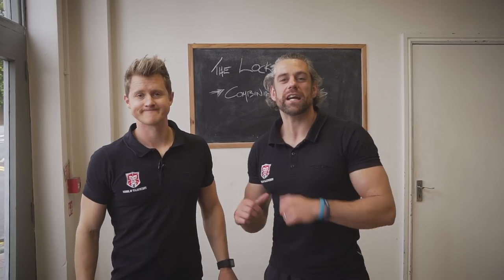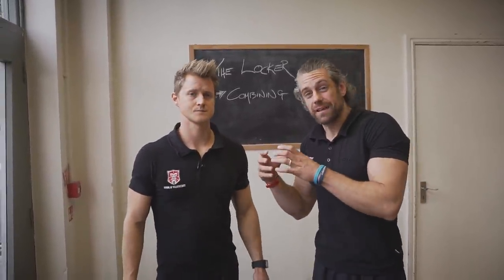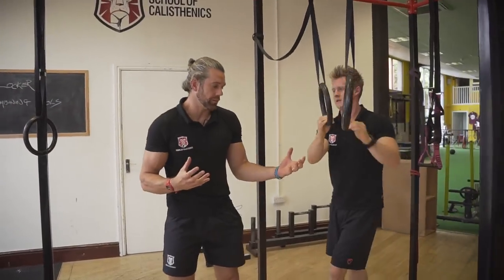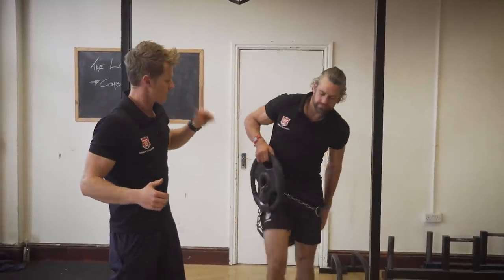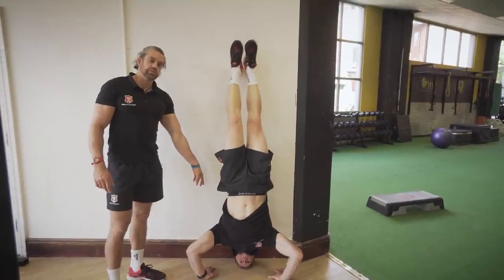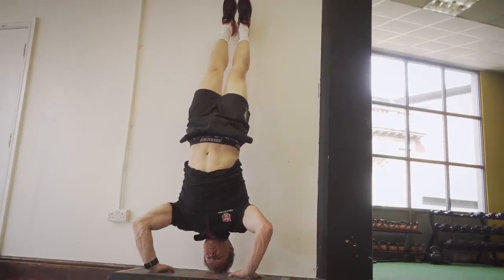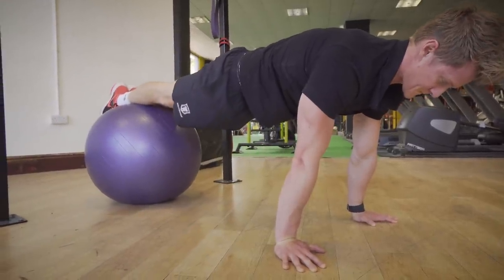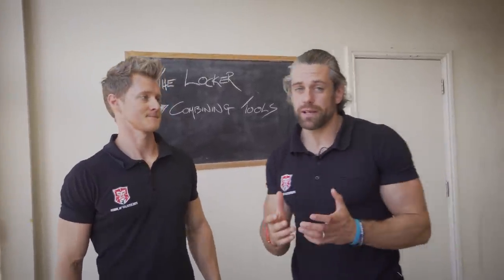How to Progress #2 - Combining Tools | School of Calisthenics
Part 2 of our How to Progress series!
Here we discuss how you can combine tools to adjust exercise difficulty, and make PROGRESS!!!